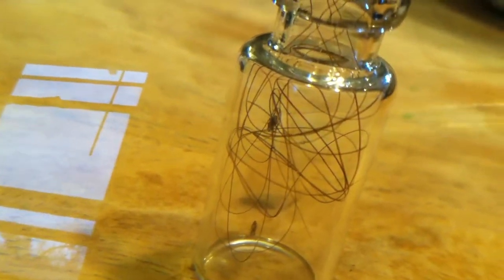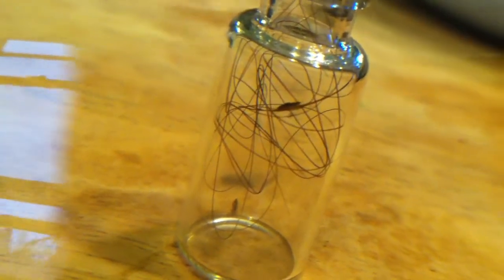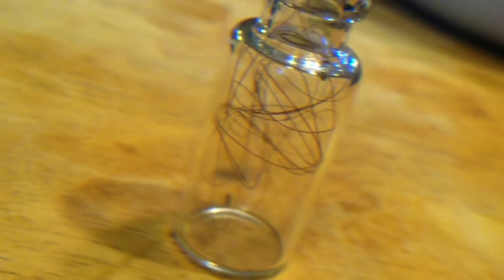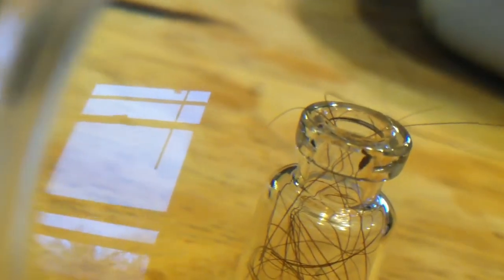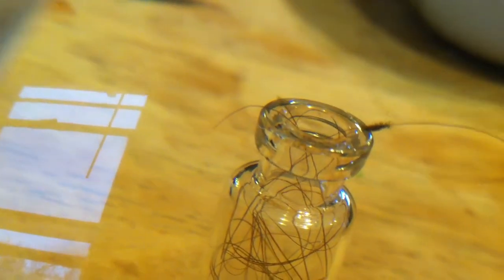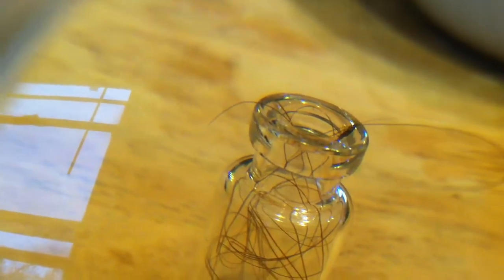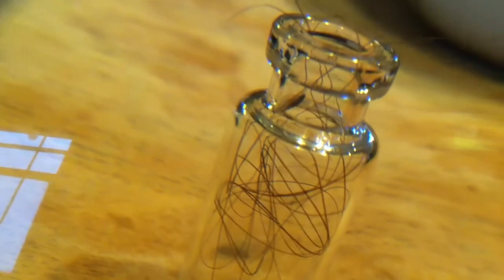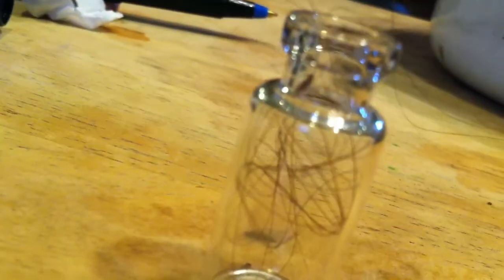Lice travel upward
I offer head lice removal service in Austin, TX.  I am taking part in a research study for the University Massachusetts, by sending samples in so the researchers can test them to determine how lice have adapted resistance to Permethrin.  I have learned that headlice crawl upward as that helps them navigate towards the head. I love to observe and learn from nature, even from parasites such as lice!